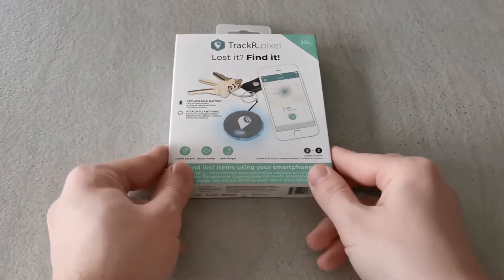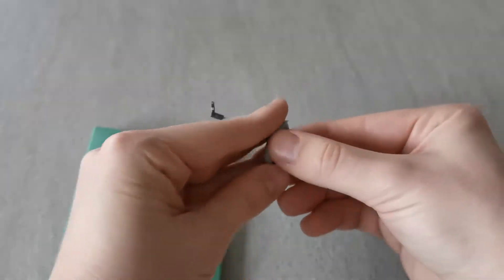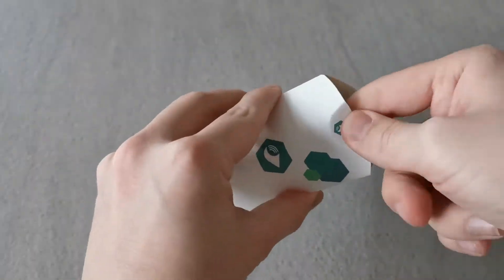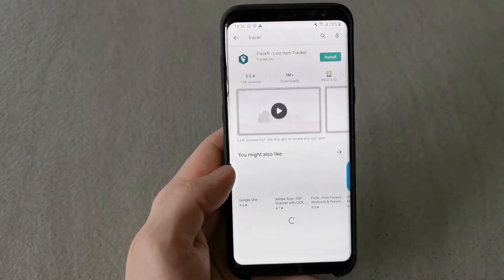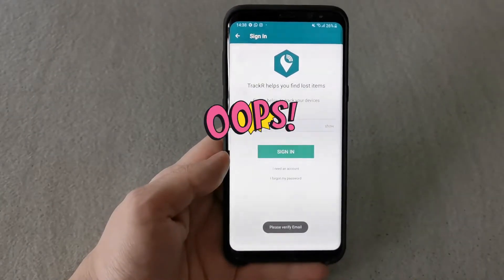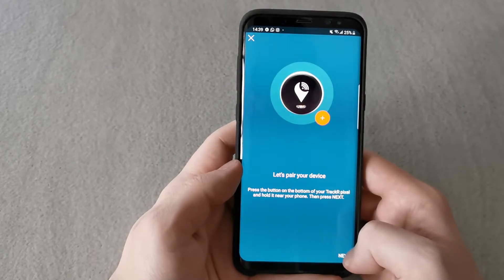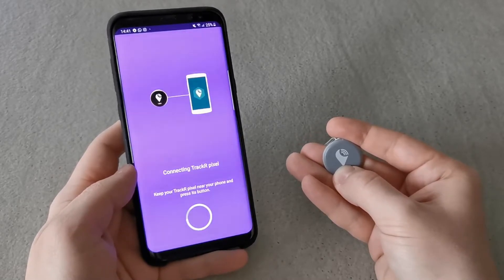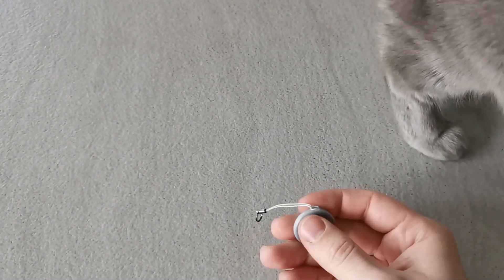Lost it? FIND IT! This is TrackR Pixel!